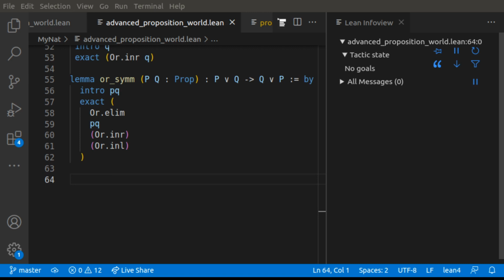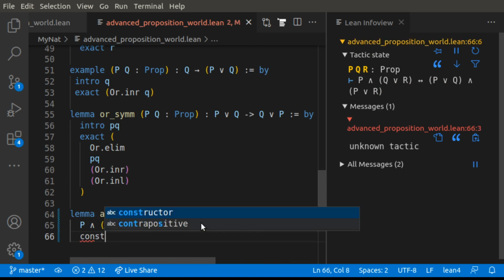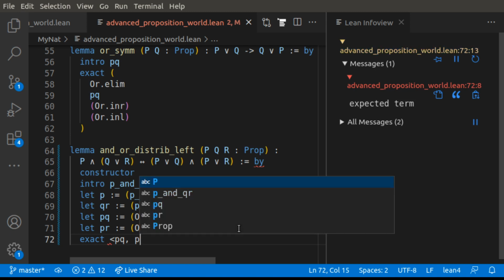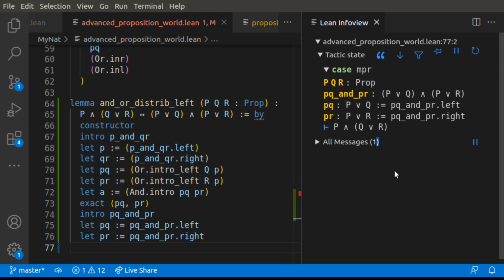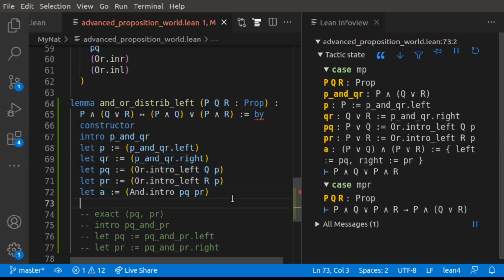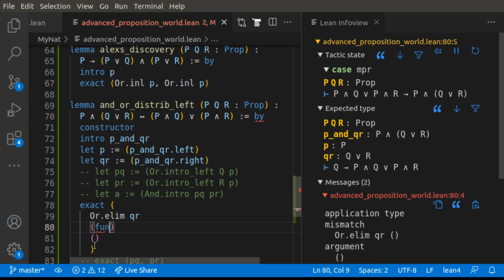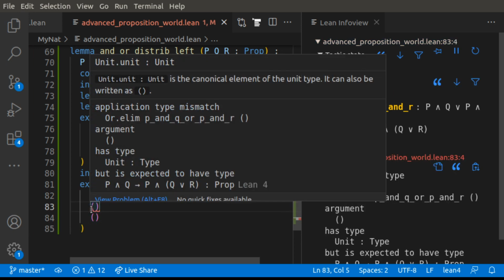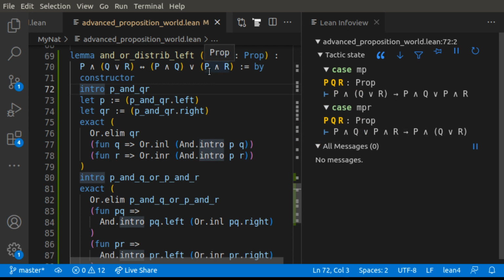Natural Number Game in Lean 4 - Episode 12 Distribution of Ands and Ors